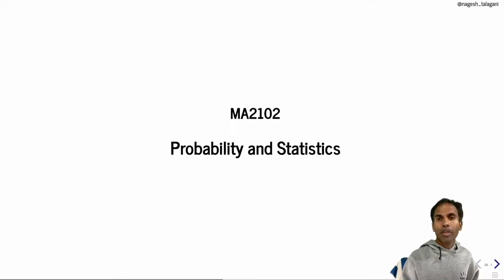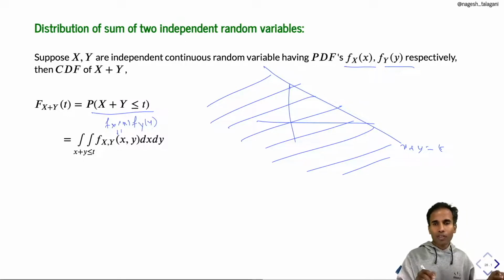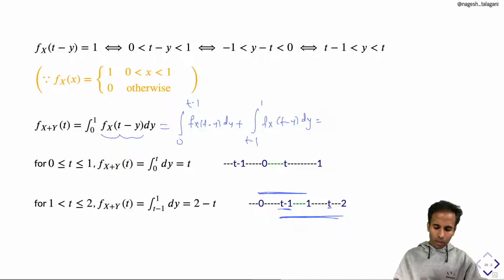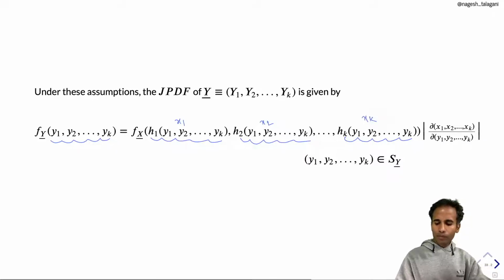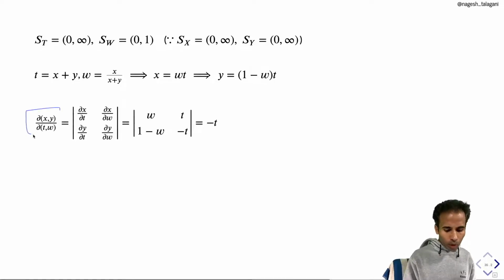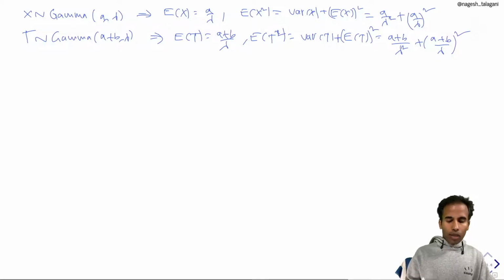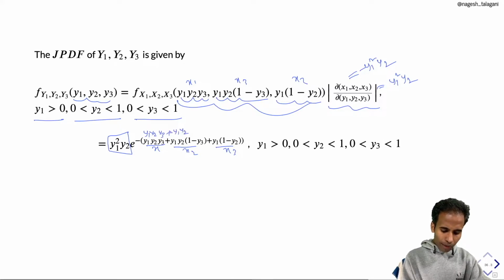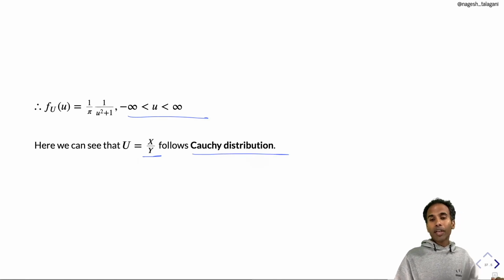Probability and Statistics | Lecture - 22: Multinomial Distribution and Beta Distribution